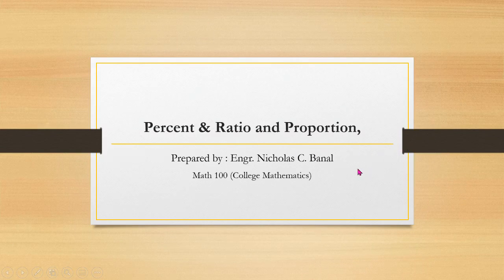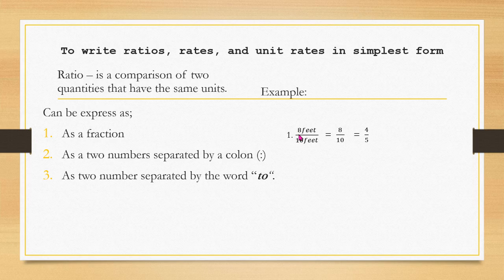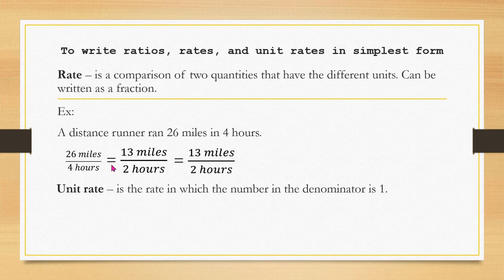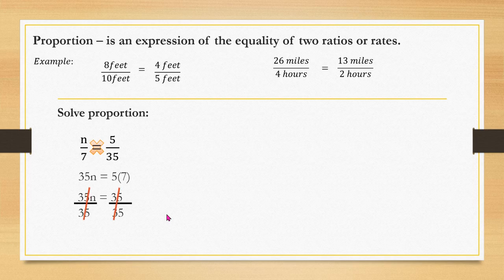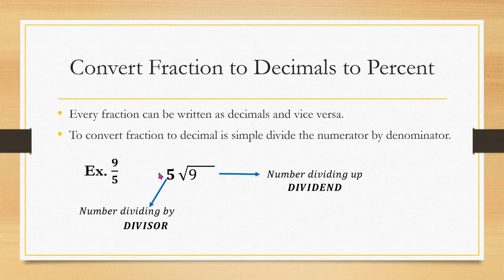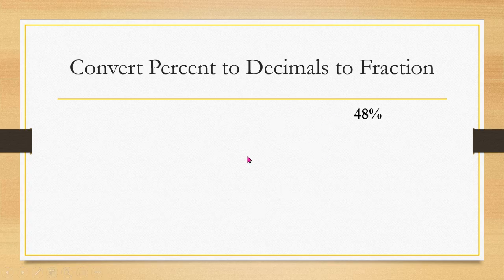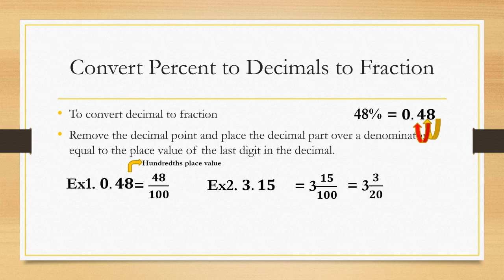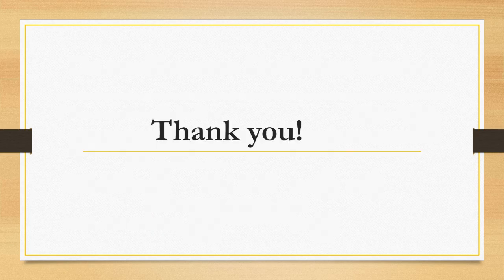Percent, Ratio and Proportion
Math 100: College of Mathematics recorded discussion